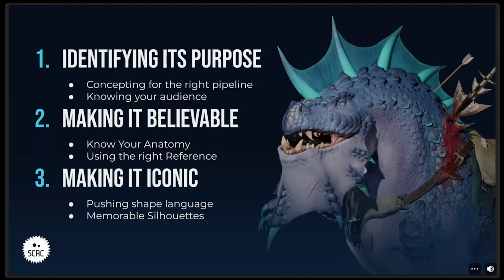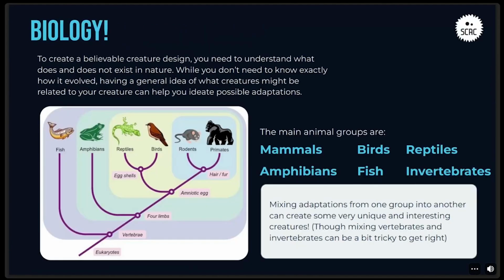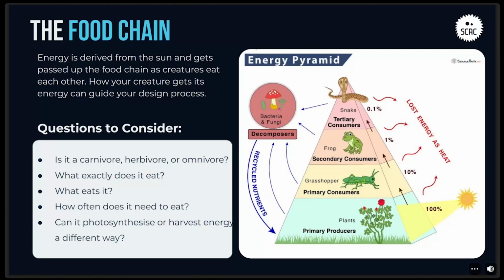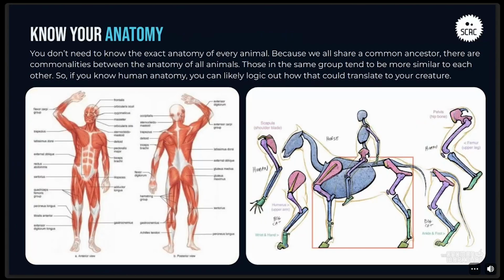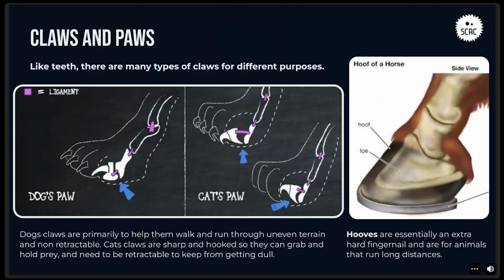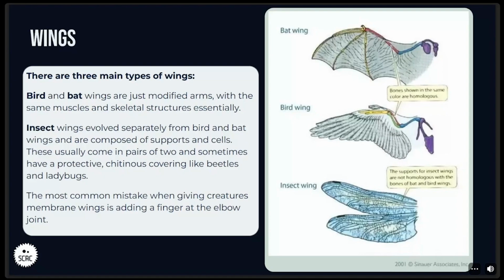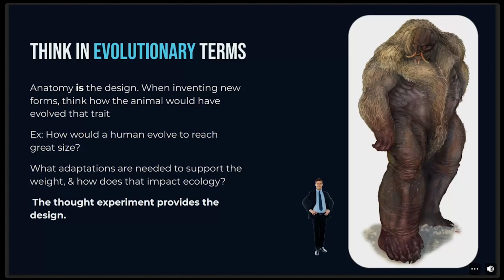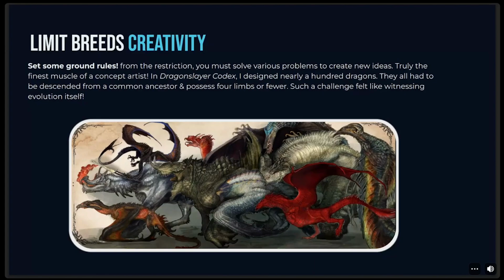[SPRING 2025] Meeting 6 - "Creature Crash Course"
Meeting led by Cassian S. Luce (Social Media Officer) and Sawyer Lee (Author of the Dragonslayer Codex).

Published by SCAD Concept Art Club
📍 — Meetings every Friday at 6 PM EST on Discord
📍 — Prized contests on 4/25 and 5/23